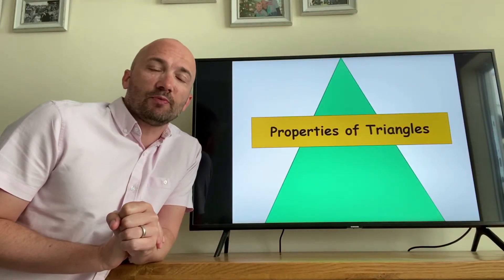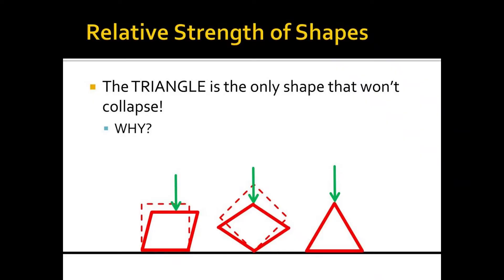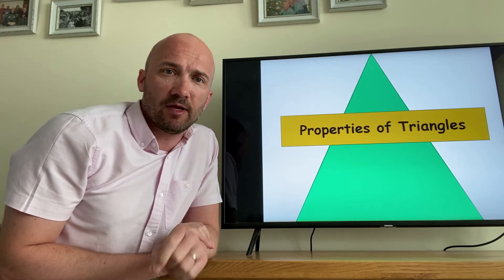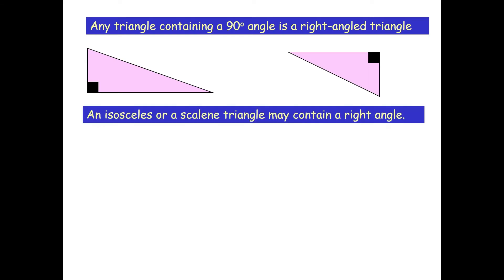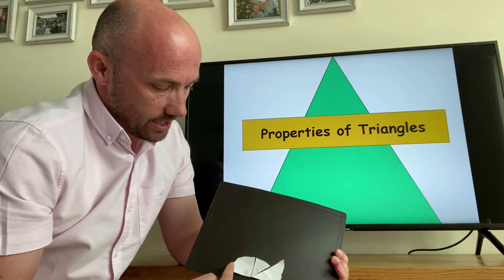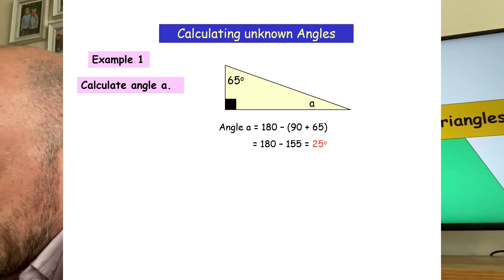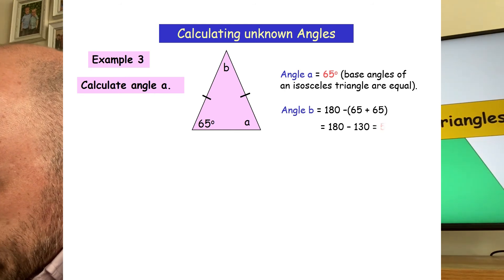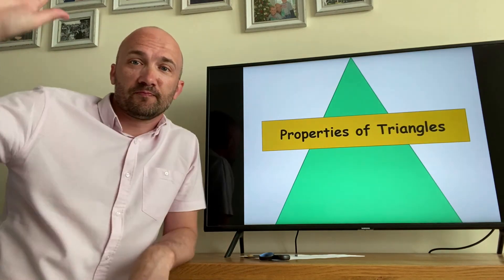Week 9 Year 6 Triangles checked KM